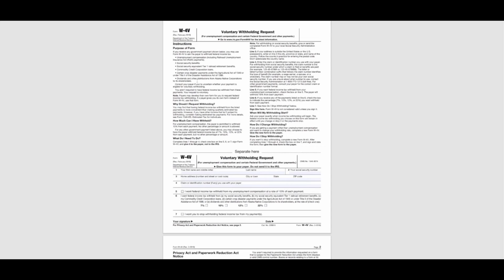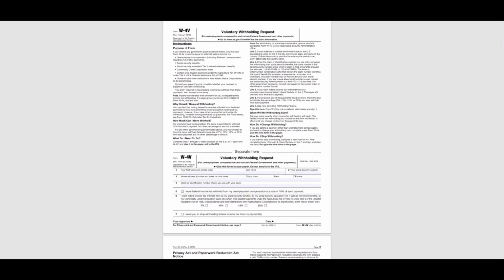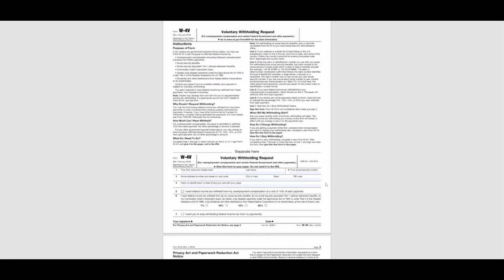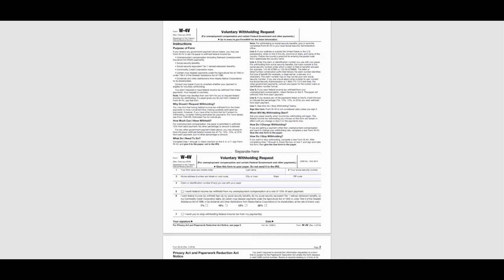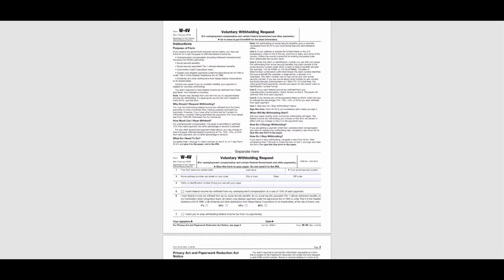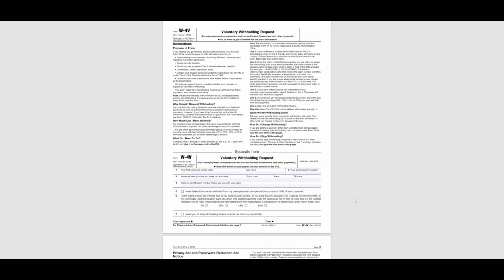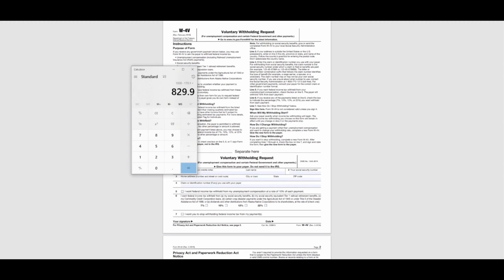W-4V Voluntary Tax Withholding form - Social Security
In today’s video we discuss the voluntary tax withholding form W-4V.

If you enjoyed this video or got something out of it please give it a 👍🏻 to help spread it to other people looking for the same information.

Social Benefit Advisors is an independent 3rd party providing that 2nd opinion you are looking for to ensure all your benefit options with Social Security are presented and explained in detail.